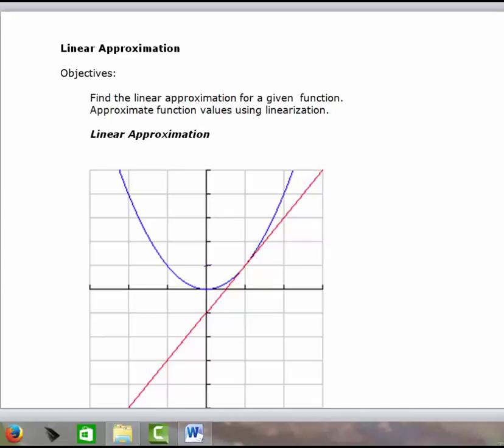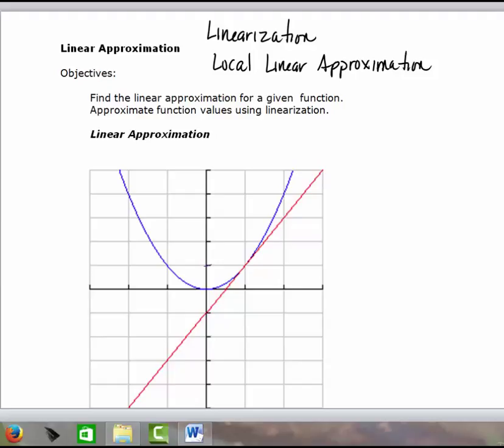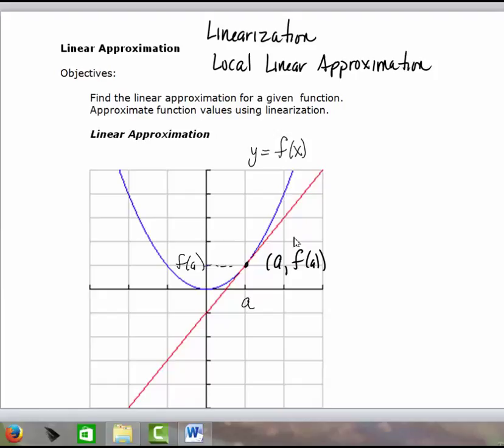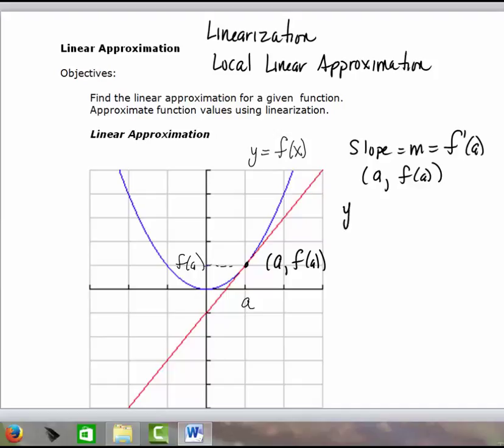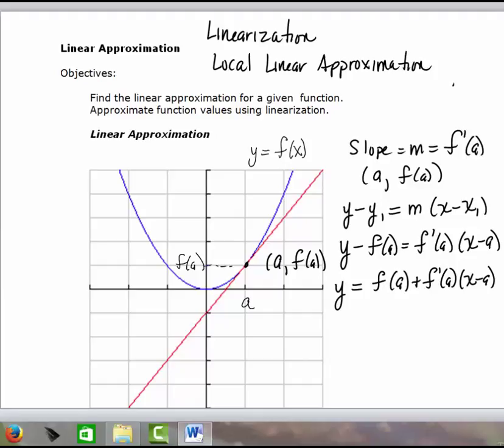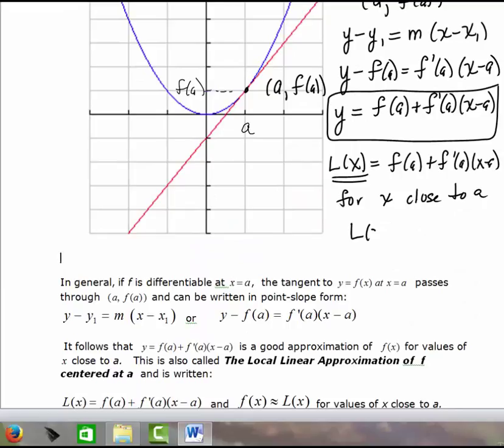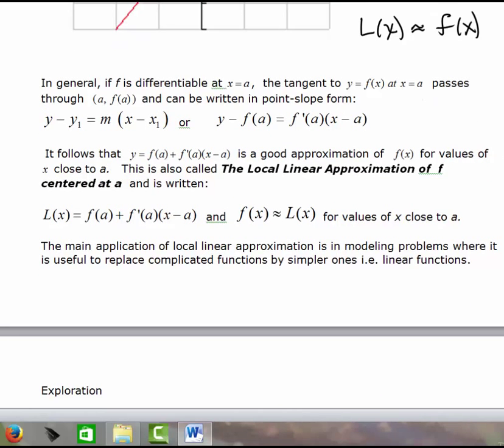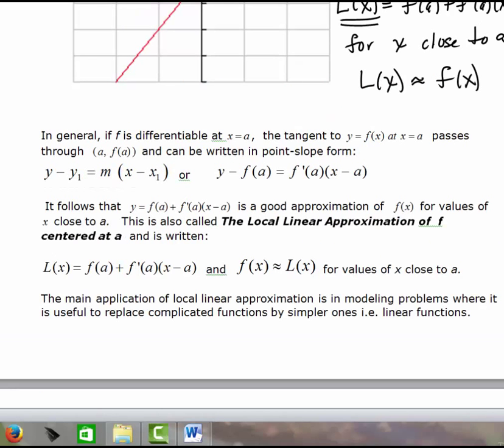Local Linearization 1